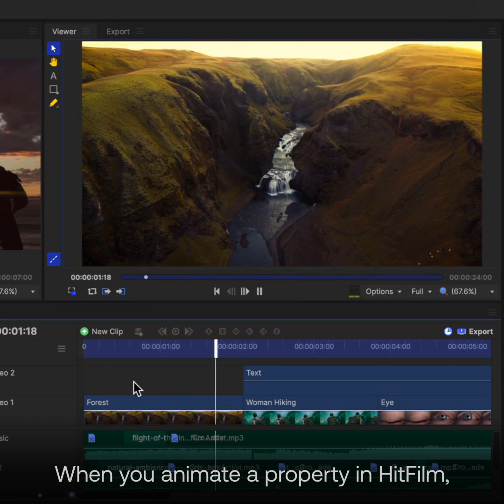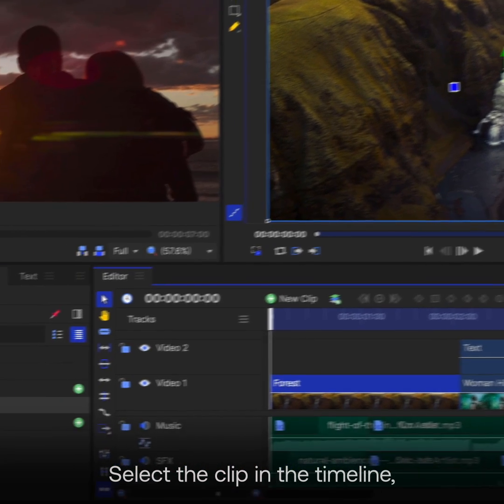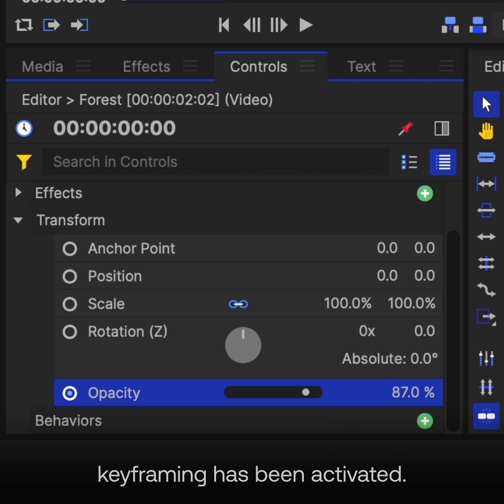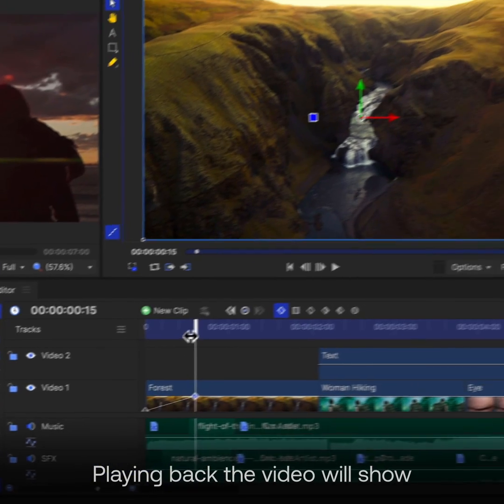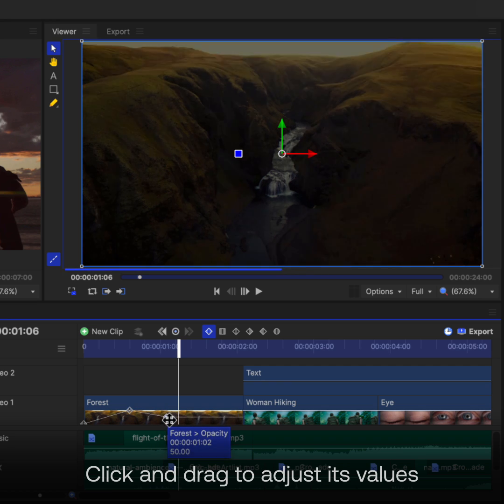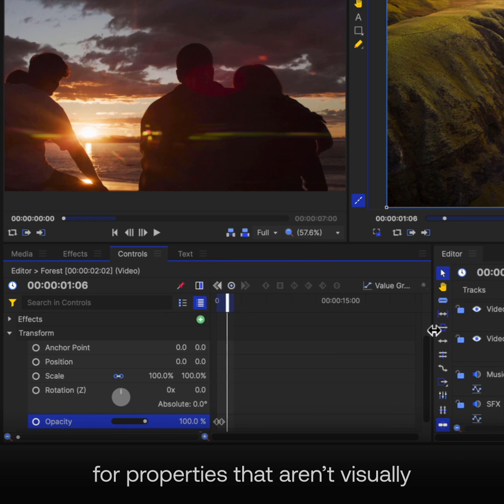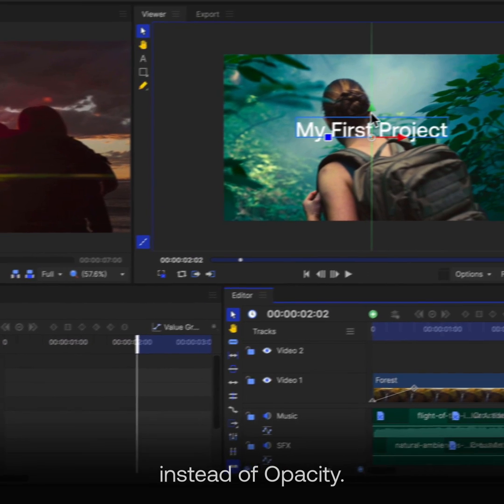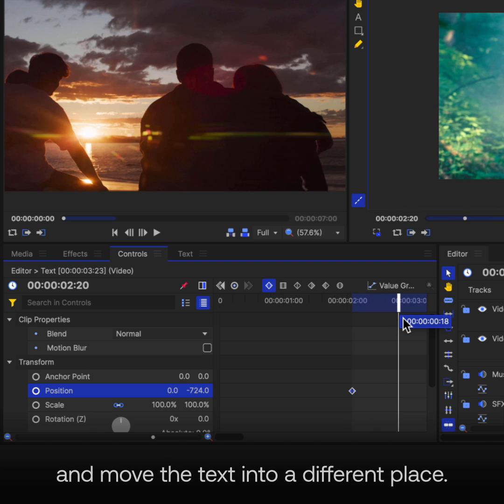How to add animation in HitFilm | Enhance Your Videos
Animating parts of your footage can help turn a boring cut into something a lot more engaging for your viewers.